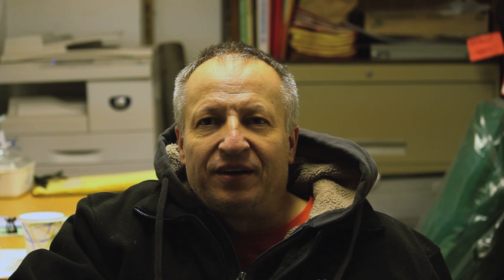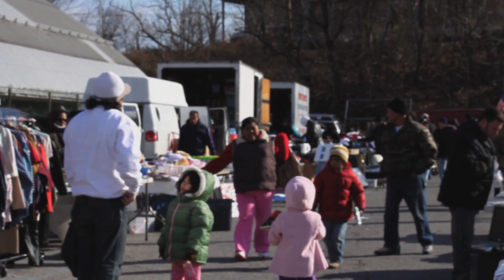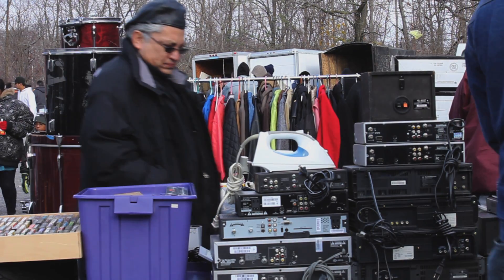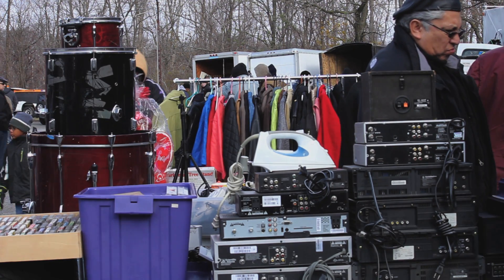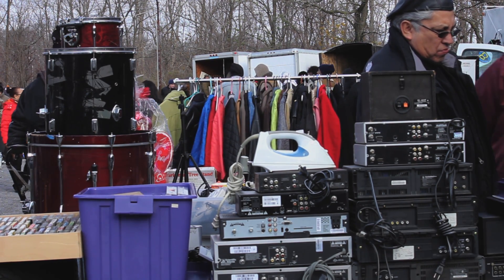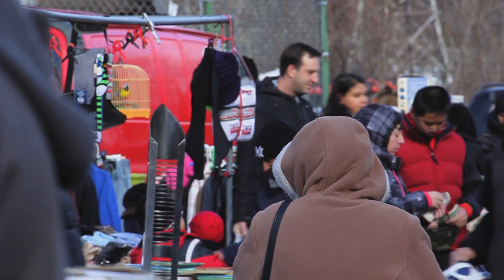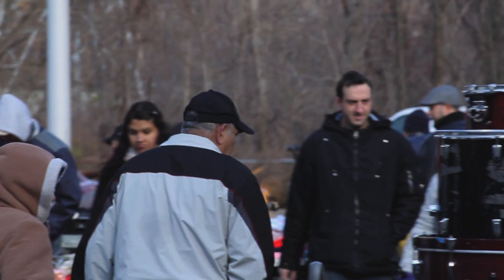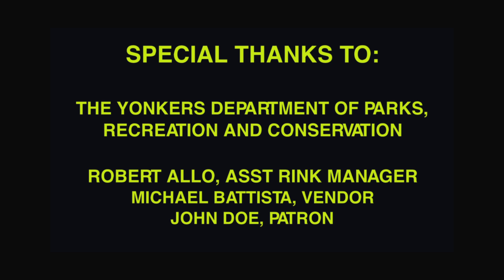Flea Market in Yonkers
Murray Rink is home to an outdoor flea market in the City of Yonkers.